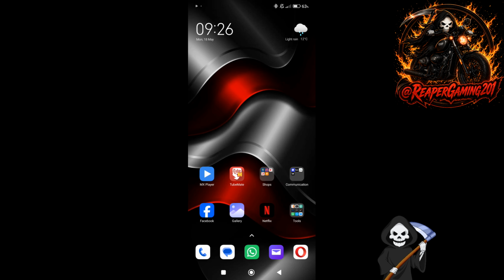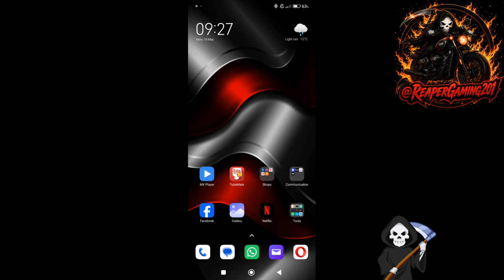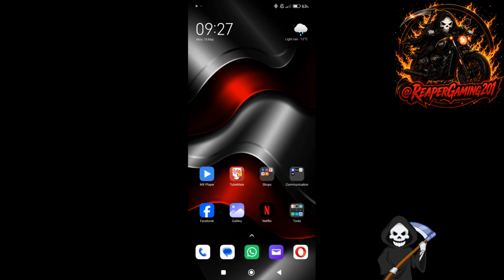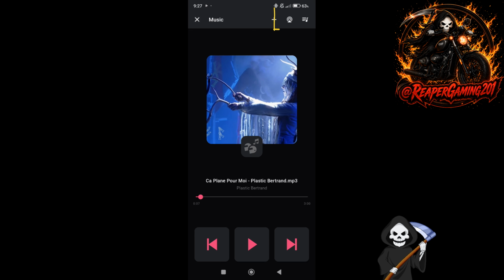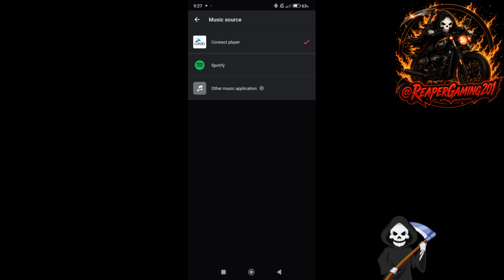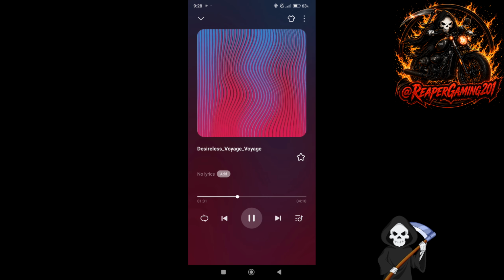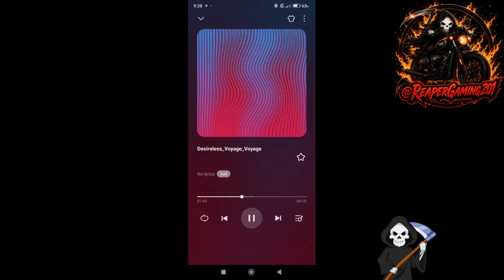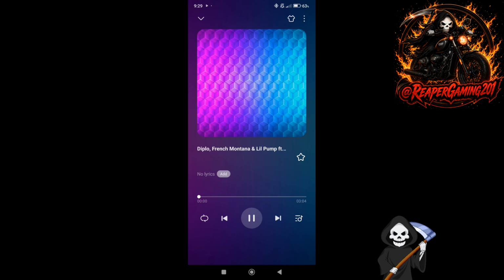🟢Cardo Music🟢Not Playing🟢No Sound🟢Fix🟢cardosystems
In this short video i will show you what worked for me to resolve the issue of music showing / playing but no sound and voice commands not working

🟢Be sure to check me out here🟢

🟢Trovo🟢
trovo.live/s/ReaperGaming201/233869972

Thanks for taking the time to watch my video

Timecode
0:00 Intro
0:05 Explanation
0:44 Where to put music files
2:40 Cardo App
4:00 Music Player & Voice Command Demo
4:53 Final Advice
6:14 Outro